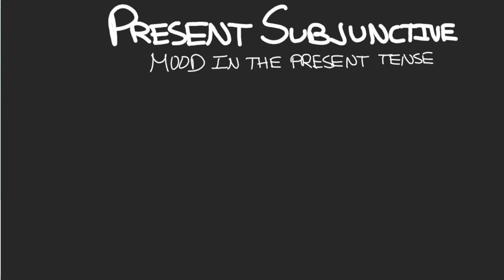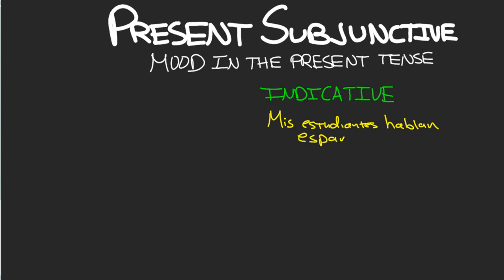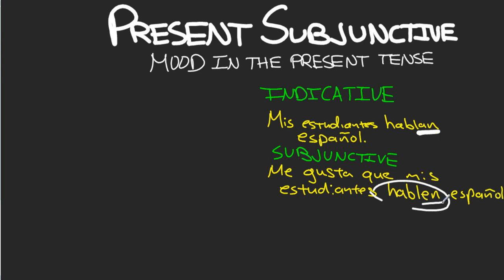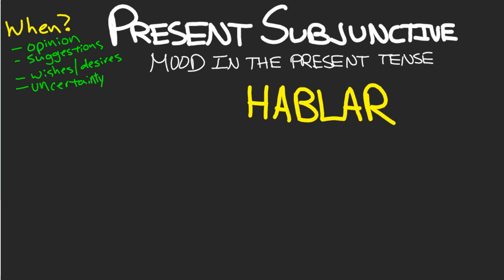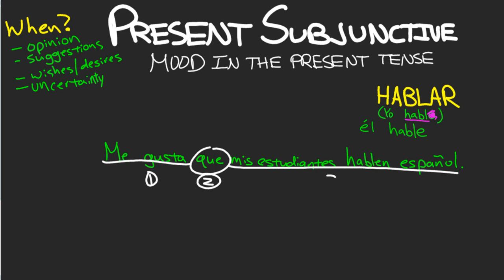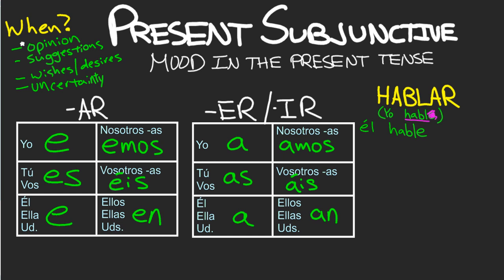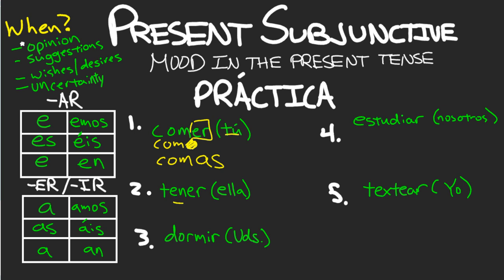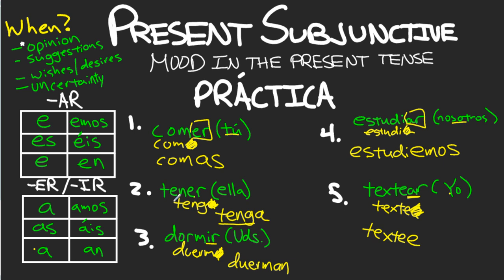Present Subjunctive in Spanish - Intro and Regular Verb Conjugation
This video gives a brief overview of when the subjunctive is used as well as how to conjugate regular verbs. There is also a practice section at the end.